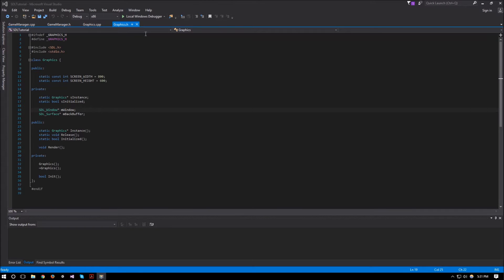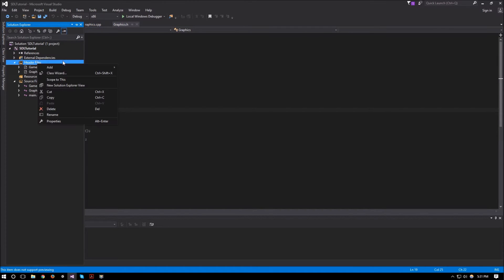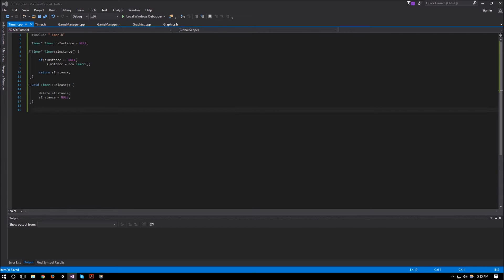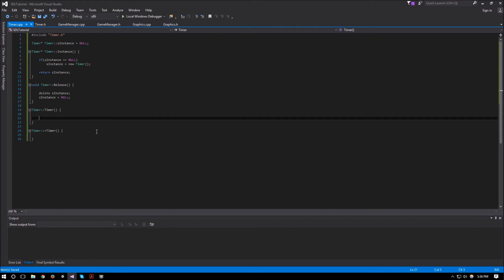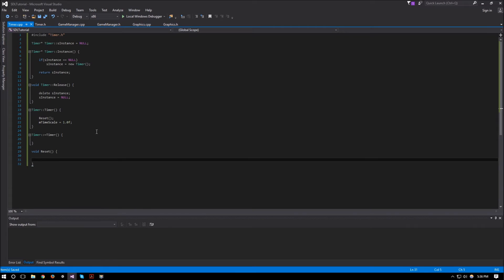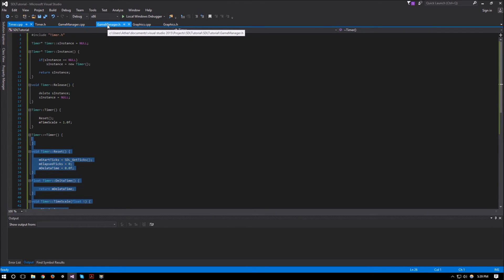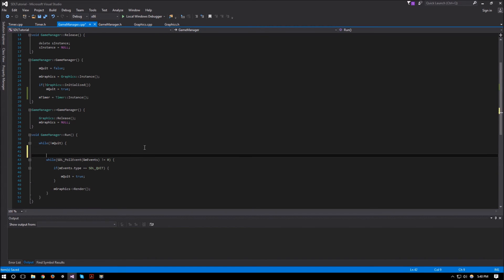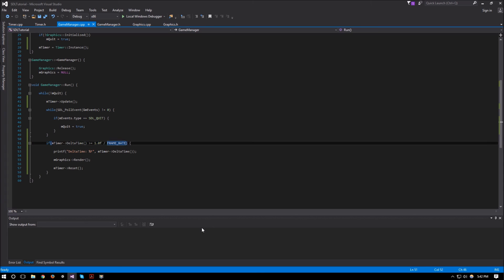SDL 2.0 Tutorials: 2.Creating a Timer for our game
In the second video of this series we will implement a game timer for our game.